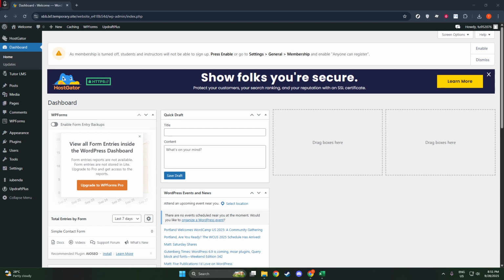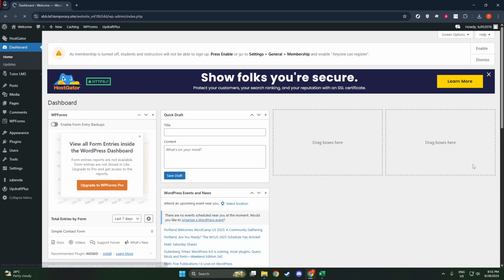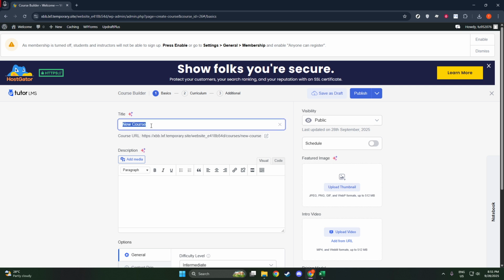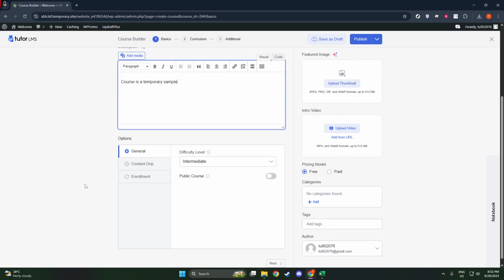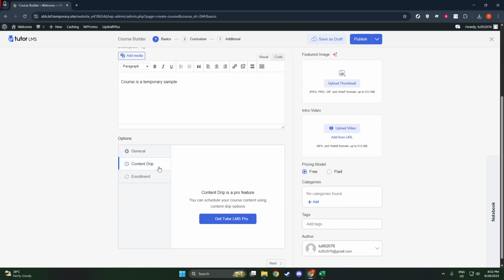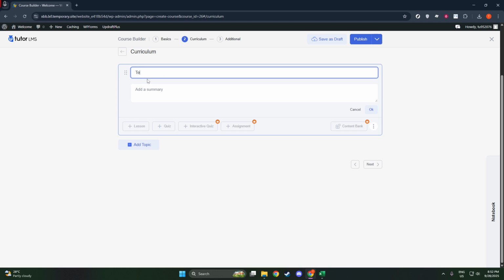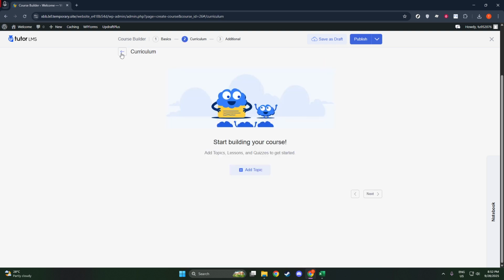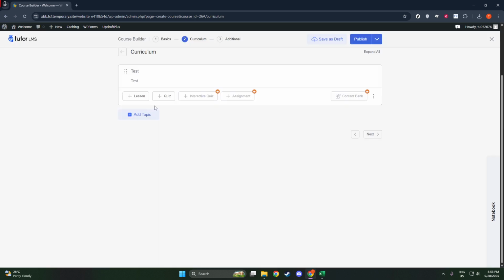How to Set Up a Course with Tutorlms [2026 Full Guide]